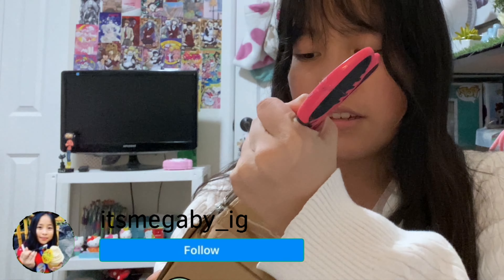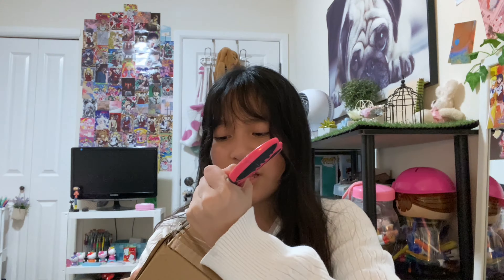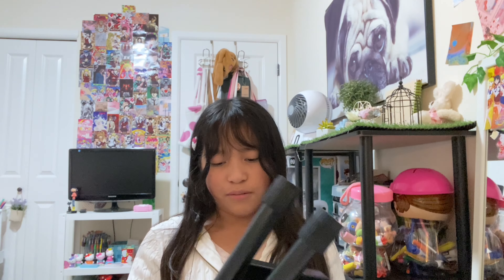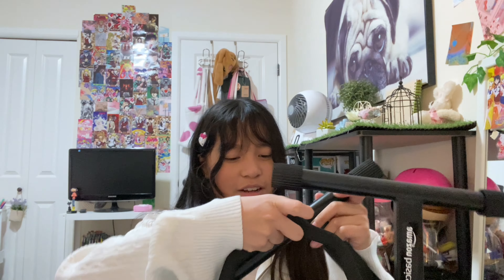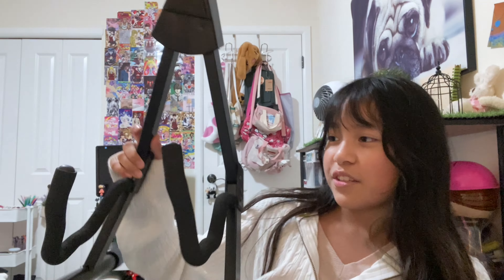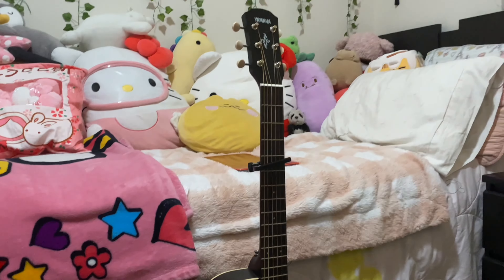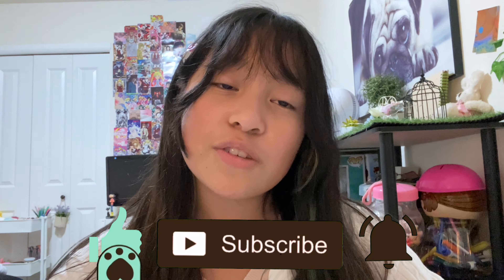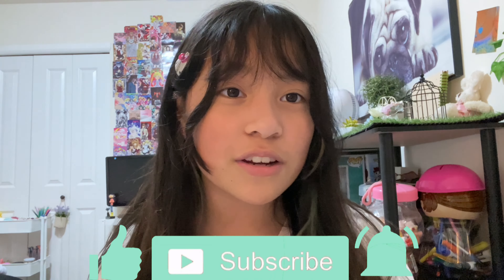AMAZON BASICS GUITAR STAND UNBOXING! | itsmegaby!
Hi everybody, today I will be unboxing an Amazon Basics guitar stand for my guitar! I hope you all enjoy!

Amazon Basics Guitar Stand